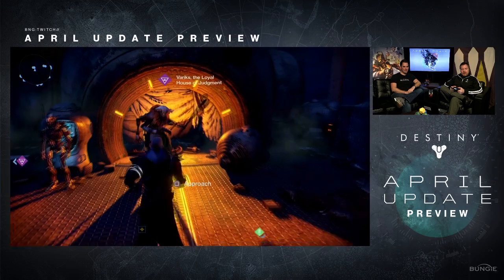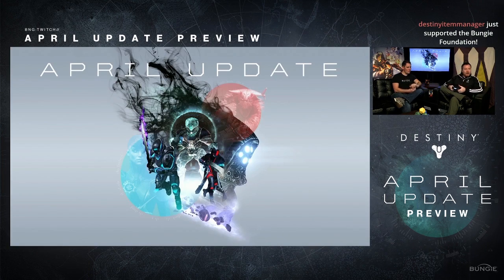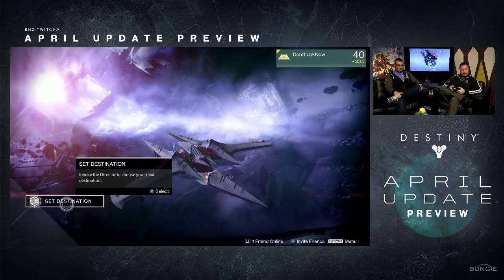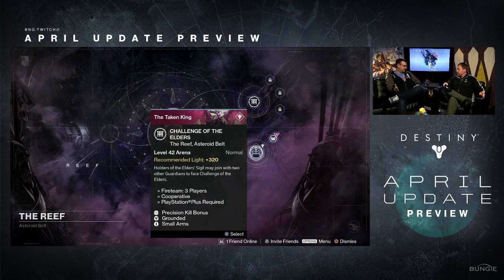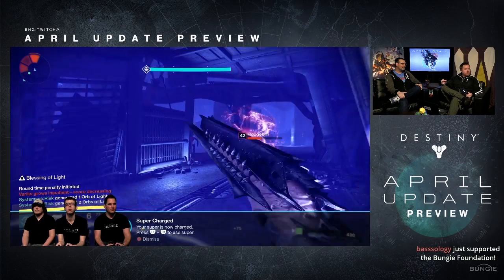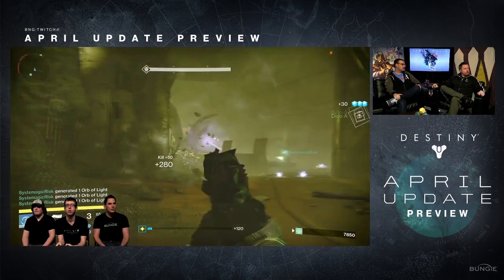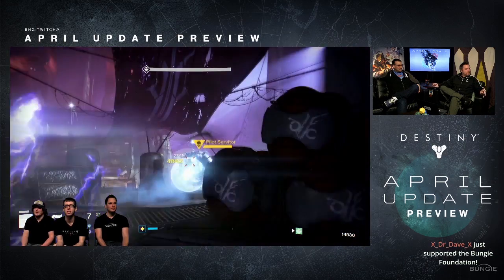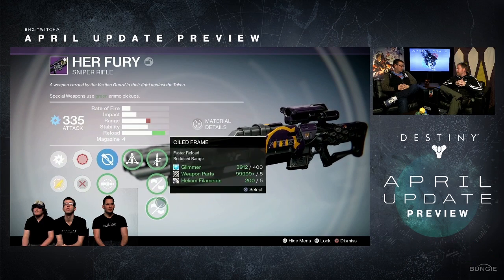April Update Preview - New Things To Do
Originally streamed on Twitch: A brave Fireteam dives into a new Challenge Mode in Prison of Elders. Bungie developers talk about a renewed call to arms for Guardians to battle their Taken foes in the April Update.